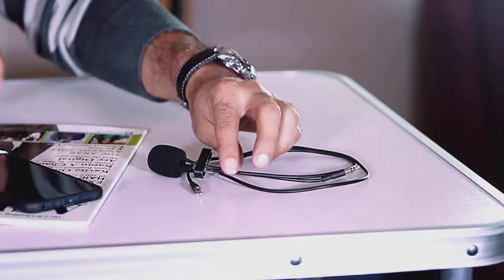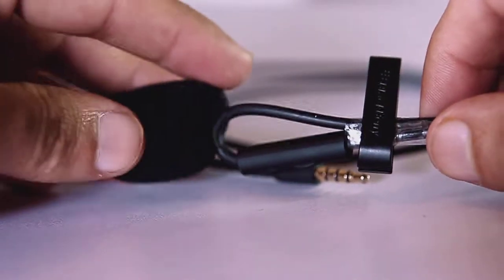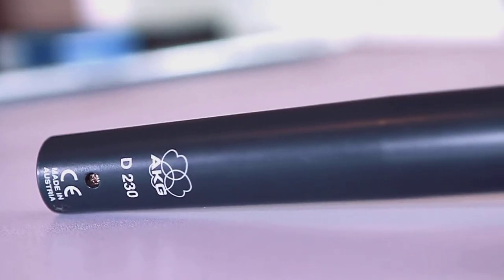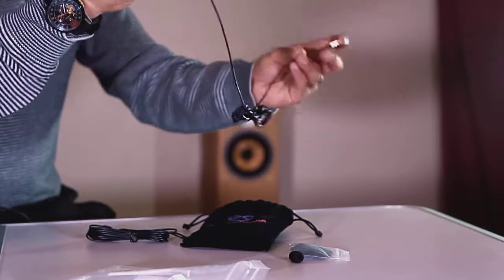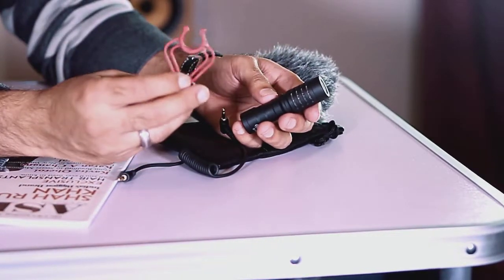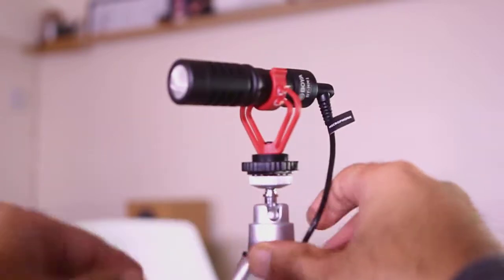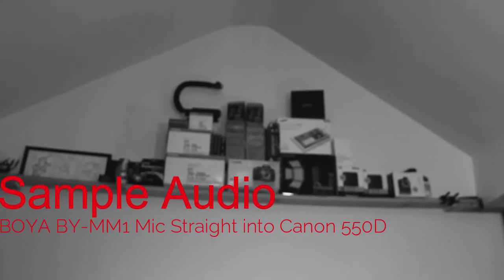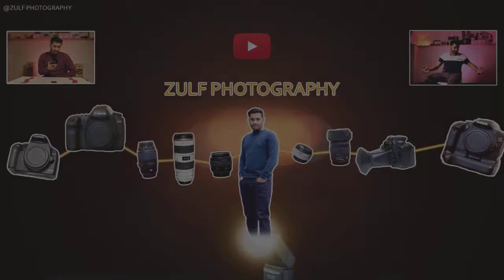Best microphones for youtube cheap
Get a free link to my resource list, which includes everything discussed in this video, Have you caught up on the last episode? 4 Best Cheap Microphones for YouTube tested. PurplePanda Boya mm1 AKG and headphone mic

Mic 1 starts at 00:15 sample audio is 01:28
Mic 2 is the AKG 01:43 Sample audio is 03:18
Mic 3 is the BOYA 03:35 Sample Audio is 5:51
Here is an update to my video I did for Mics for your Home YouTube studio. This is mainly for my audio setup for recording my voice for videos. I test and show examples of the result from 3 different Mics
1. Mic from mobile phone headphones
2. AKG D230 Omnidirectional Reporter Microphone
3. Purple Panda Lav Mic
4. BOYA BY-MM1 Compact
Mobile phone headphones have a decent Microphone and if its kept close to you. Use a clip to keep the mic close and record into a app on your phone such as Rec Forge Lite, it gives good results.
The AKG D230 is a professional Reporters Microphone and gives good results for voice over and functions such as interviews.
The BOYA BY-MM1 Mic is a good cheap microphone if you plan to run and gun style vlog.

Lights used:
2x Youngnuo YN-300 300 LED Light 3200k-5500k
1x Single Head Light Holder 1 Daylight BulbContinuous Lighting

Light stands used:
3x Godox SN-303 Foldable Studio Photography Light Flash 98cm-295cm Tripod Stands